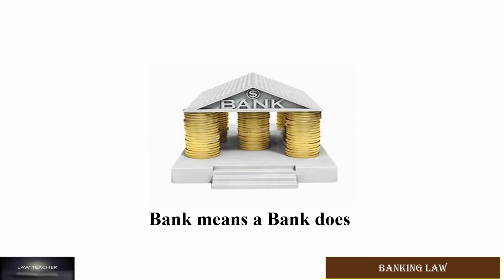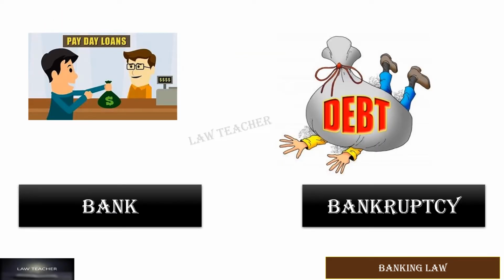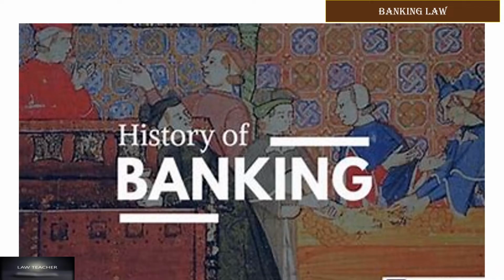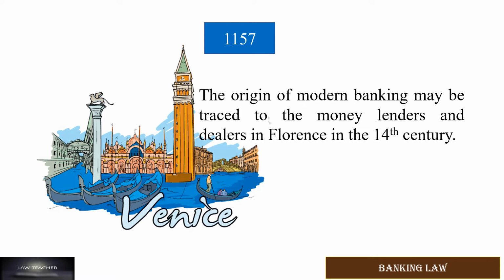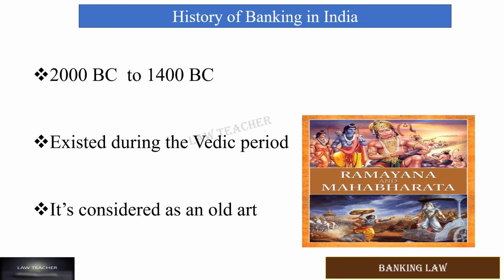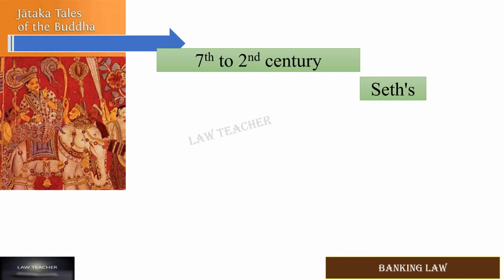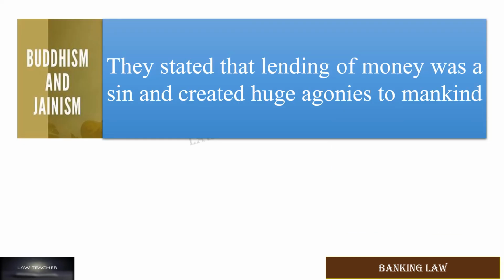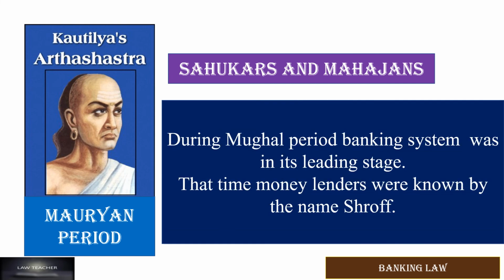BANKING LAW- WHAT IS BANKING LAW ? HISTORY OF BANKING LAW -WORLD HISTORY AND INDIAN HISTORY.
What is a Bank?
History of Banking Law.